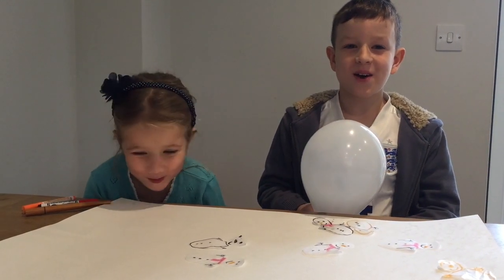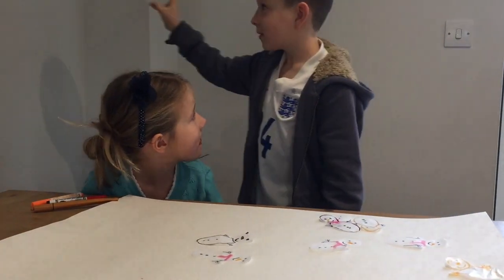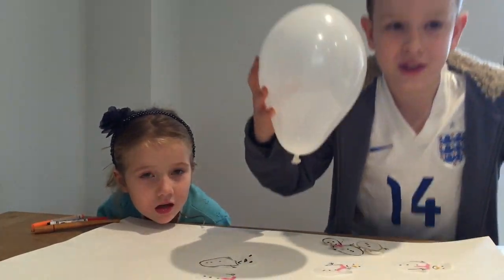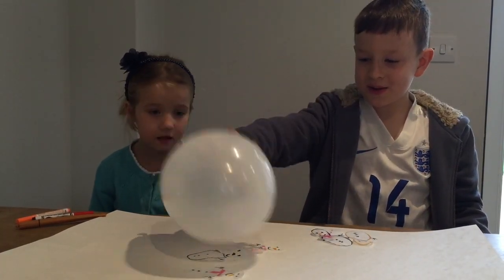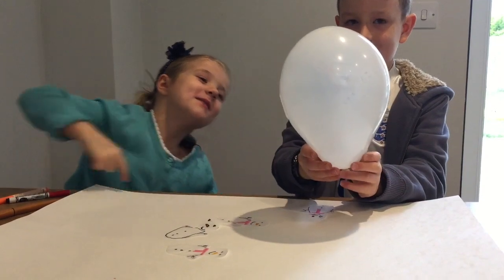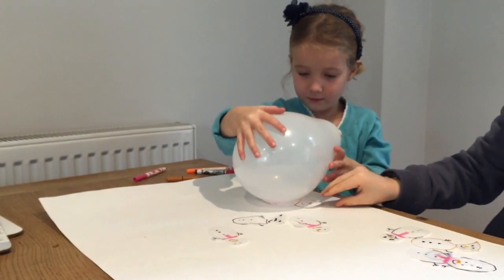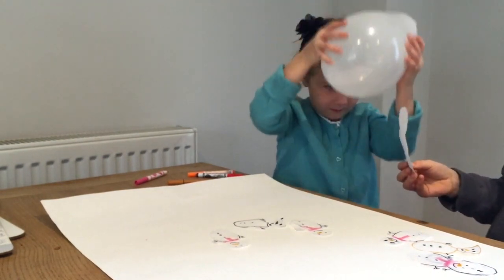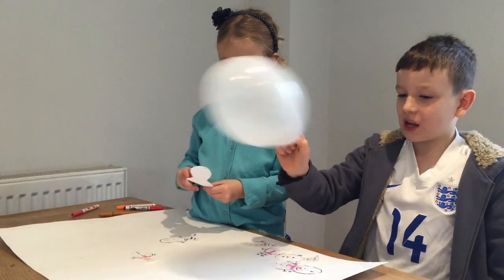Static Electricity Experiment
Fun static electricity investigation using a balloon and tissue paper. Test how many tissue paper snowmen you can pick up after rubbing a balloon on your hair.